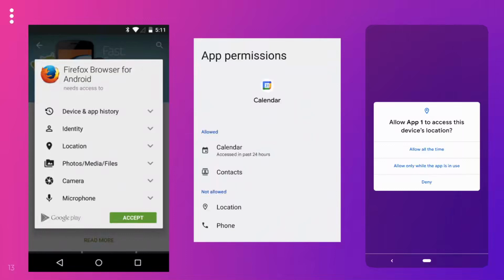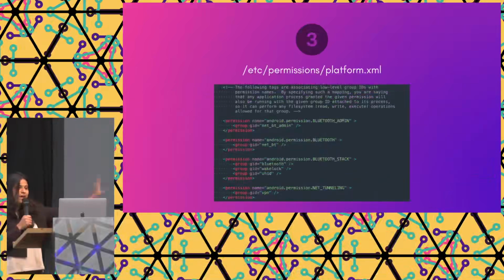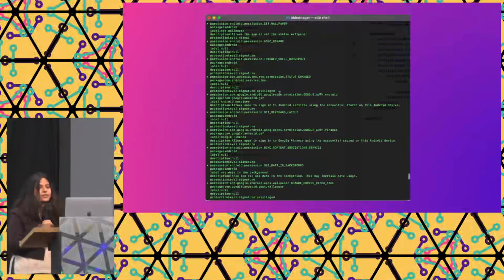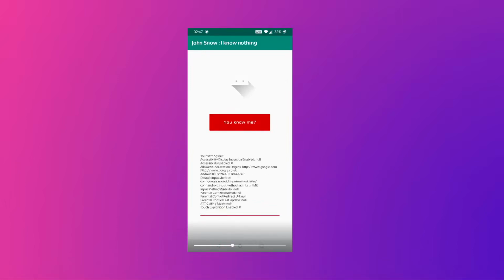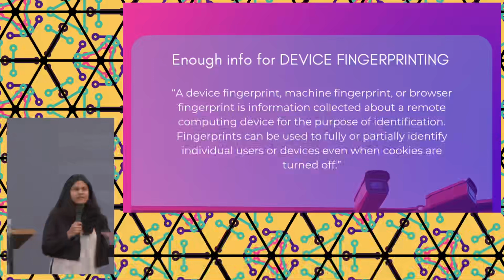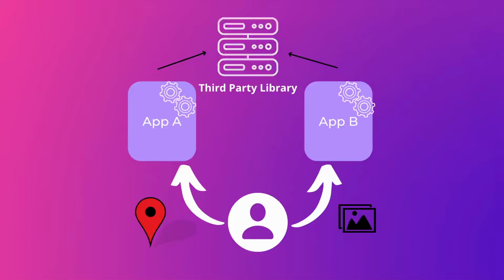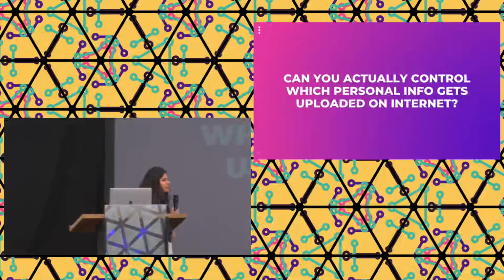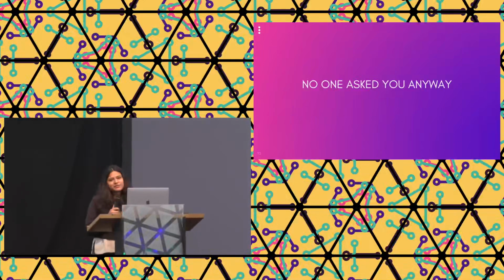No Permissions Needed